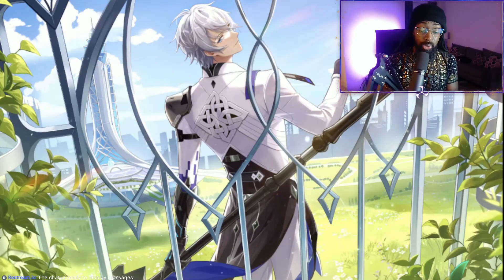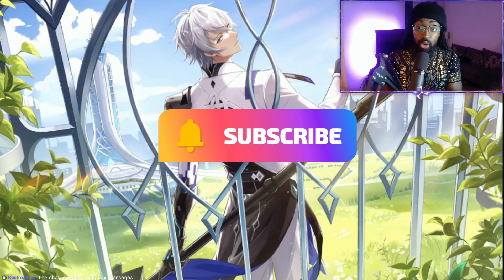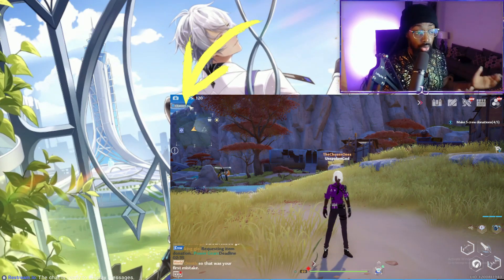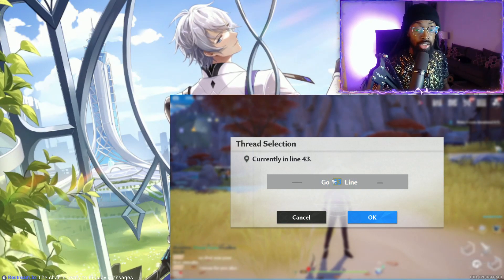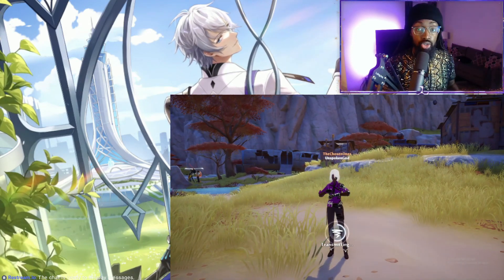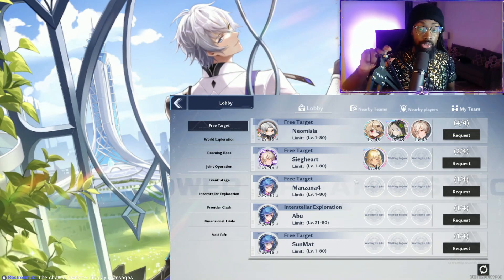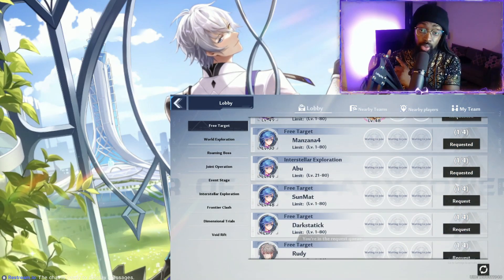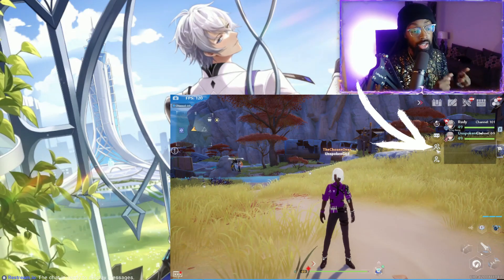Tower Of Fantasy: NO Vitality, How To Get Extra Exp Easy Guide!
I have daily giveaways that happen two times a day one in the Morning & Night every time I Live Stream, times may vary. Also for my true supporters of the channel who are Twitch Subscribers/ YouTube Members, I do members only chat and member only giveaways on these days as followed Thursday, Friday, Saturday & Sunday!

Streamloots is a unique way to interact with the streamer, Streamloots allows the audience to purchase chest from the streamer and in turn. The chests contain cards that they can “play” while He/She is live!

⭐Redeem Loyalty Points⭐
Use your Loyalty Points to redeem Blessing Of The Welkin Moons, Battle Passes, Genesis Crystals & Primogems from the Shop.

✭【Microphone】➔Shure SM7B
✭【Audio Interface】 ➔Focusrite Scarlett Solo 3rd Gen
✭【XLR Cables】 ➔Amazon Basics XLR 2-Pack
✭ 【Microphones Cloudlifter】Cloud Microphones Cloudlifter CL-1 Mic Activator
✭【Stream Deck】 Elgato Stream Deck
✭ 【Stream Light】 RAUBAY LED Light
✭ 【Microphone Stand】 Heavy Duty Mic Boom Scissor Arm Stand
✭ 【Webcam】 NexiGo Webcam
✭【Stand Up Desk】 VIVO Stand up Desk

💻PC Gear💻
✭【Mouse】UtechSmart Venus Pro
✭ 【Ram】 XPG RGB 16GB
✭ 【SSD】 Kingston 120GB
✭【PC Case】 ATX Mid-Tower PC Gaming Case
✭【Hard Drive】 Seagate BarraCuda 2TB
✭ 【CPU】 AMD Ryzen 9 3900X
✭ 【Keyboard】 PC Gamer Bundle
✭【Power Supply】 EVGA 700 BR
✭【GPU】 ZOTAC GTX 1080
✭【Monitor】 Acer 31.5 Inch Curved Full HD 165Hz